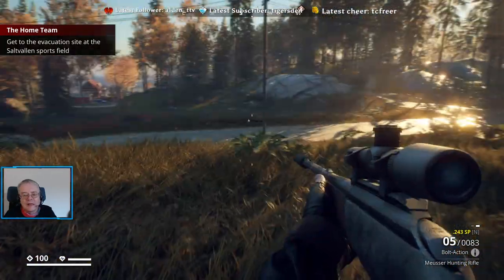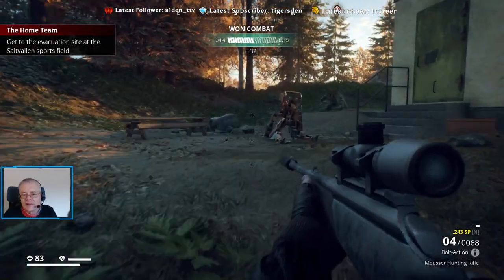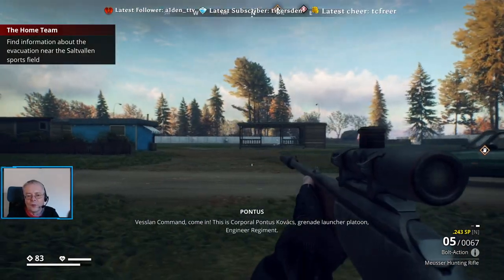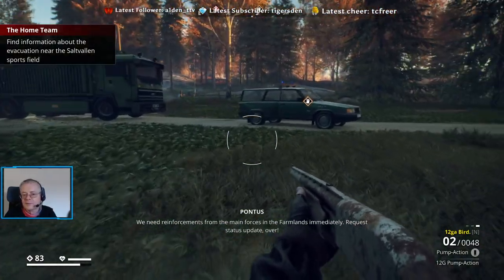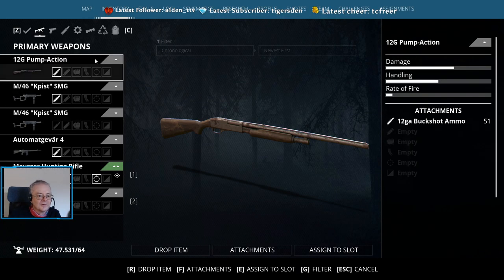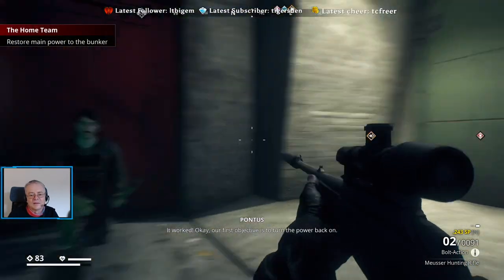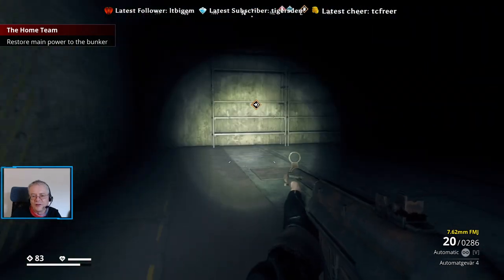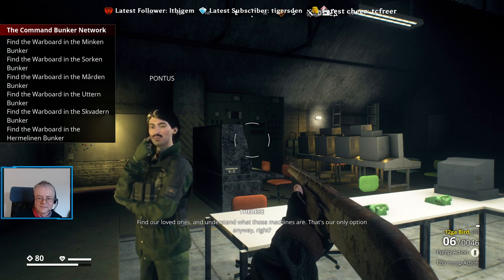GenZ - Pt 7 - The Home Team (Main Mission)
Following up on the Civil Defence Plans discovered on the Salthamn Bunker Computer.

Continuing to follow the evidence.